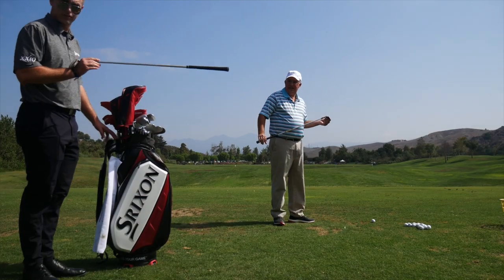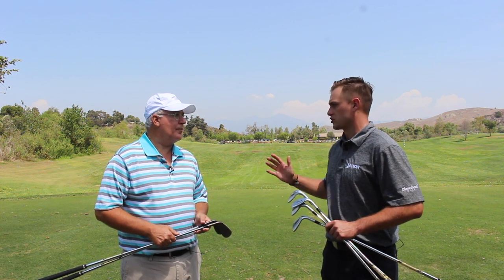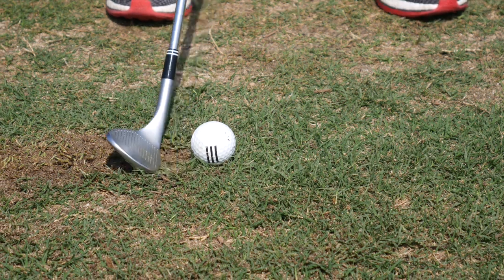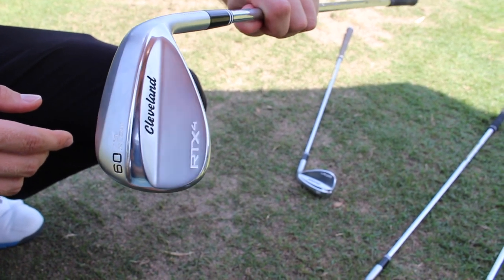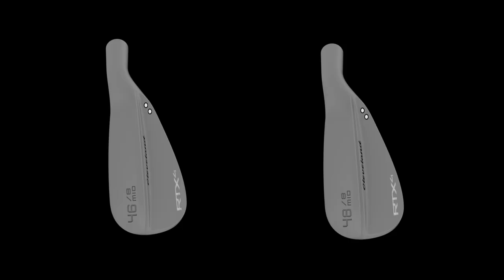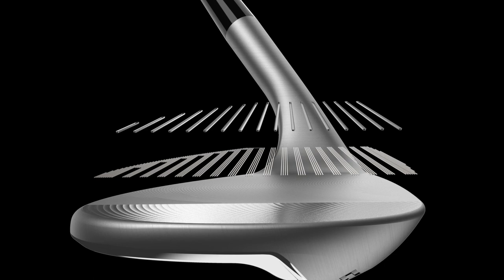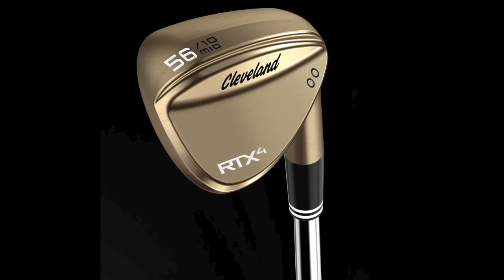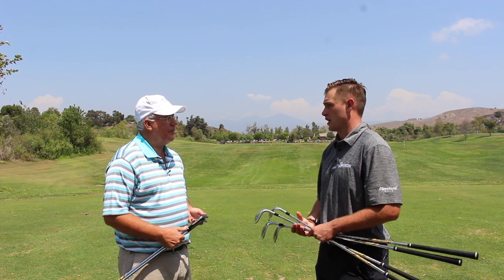Cleveland RTX 4 Wedge Testing And Feedback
2nd Swing staff writer Chris Wallace recently had the chance to test the new Cleveland RTX 4 wedges in Southern California with Cleveland Golf’s Zack Oakley. The versatility of the each of the four available sole grinds and the new shaping were among the features that stood out. Also impressive was the ability to control trajectory with the higher lofted wedges.